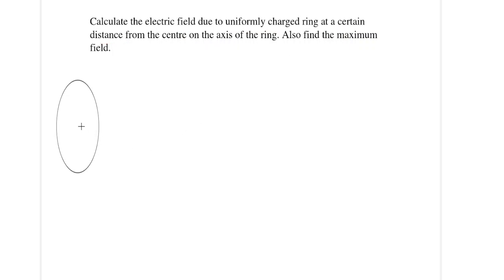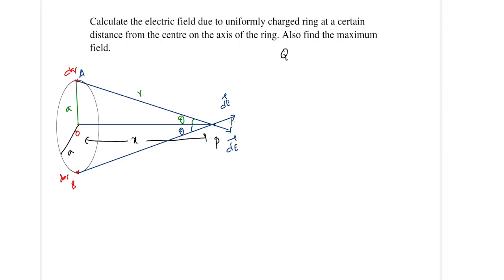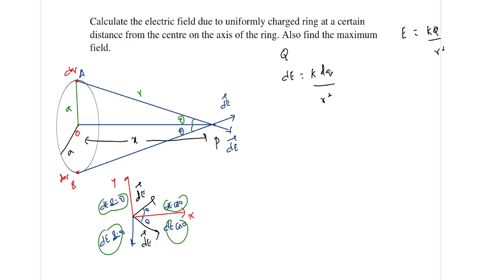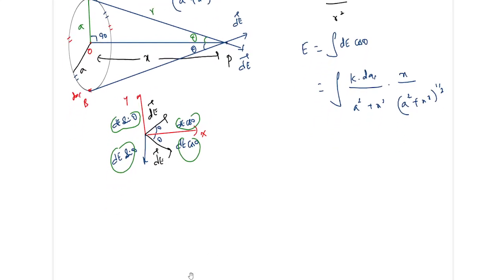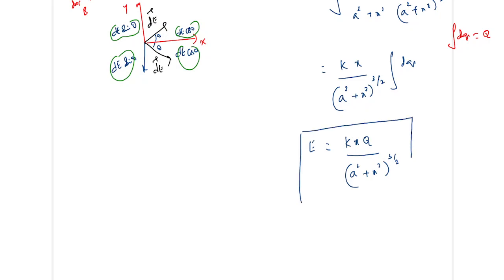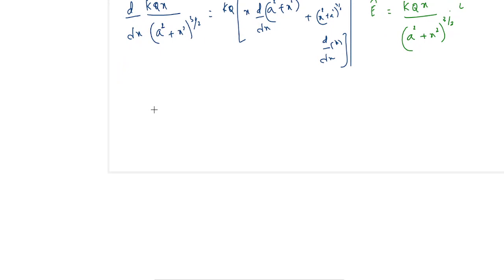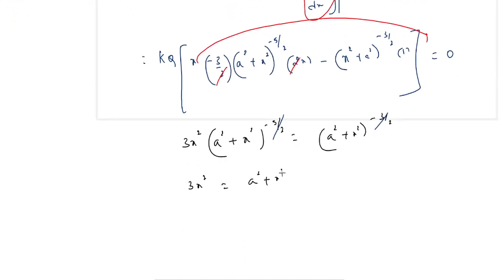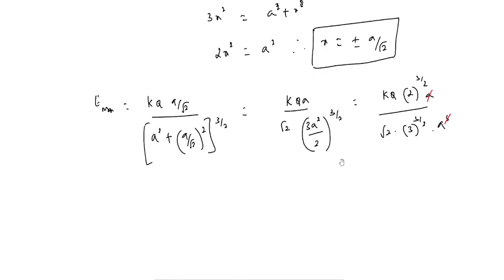Electrostatics advanced: Electric field due to a charged conducting ring